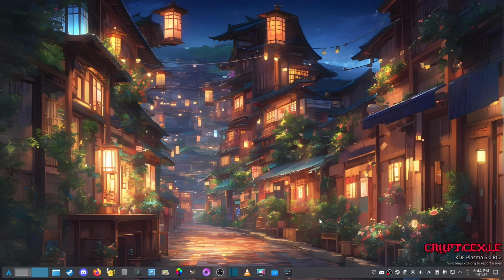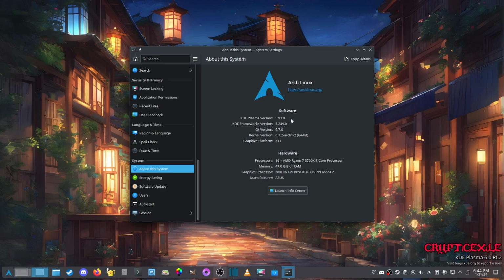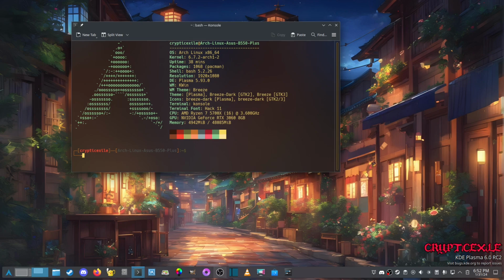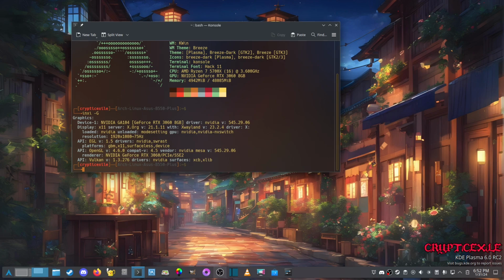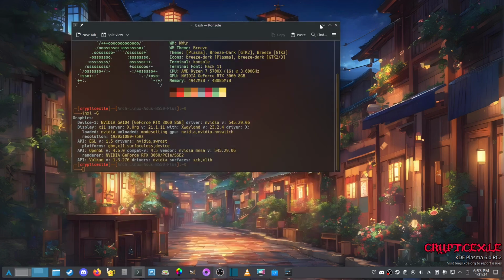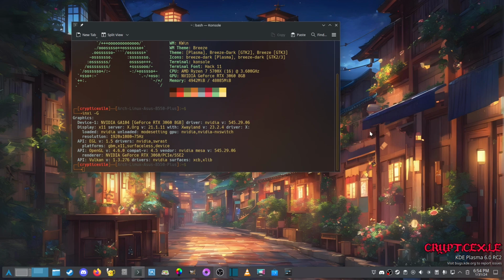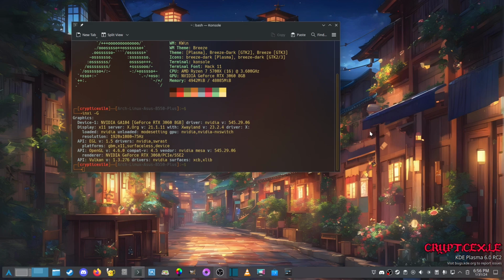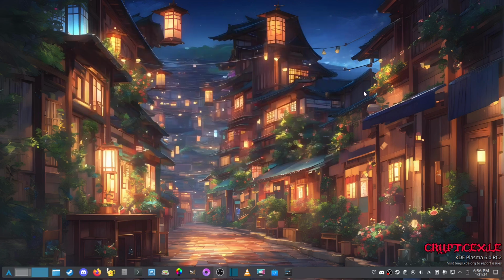KDE 6 RC2 is out my thoughts and rant.